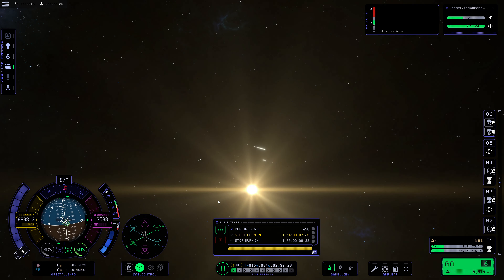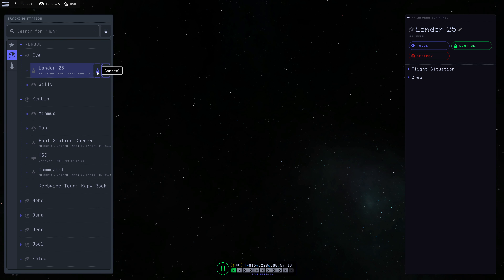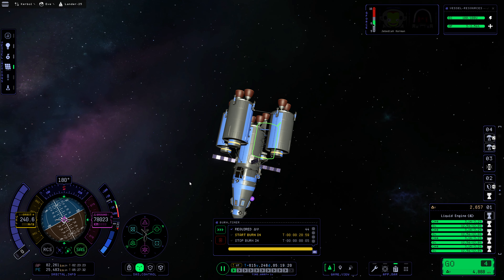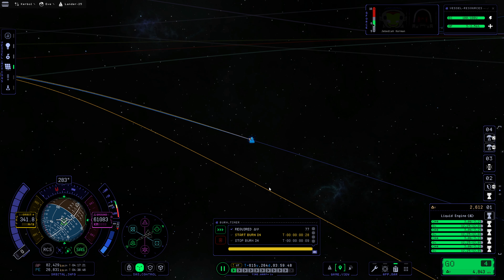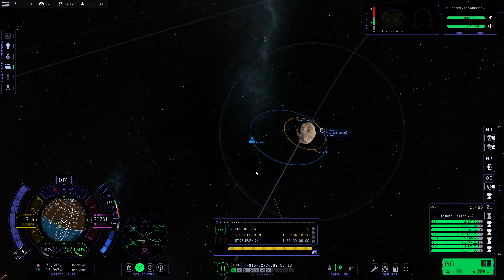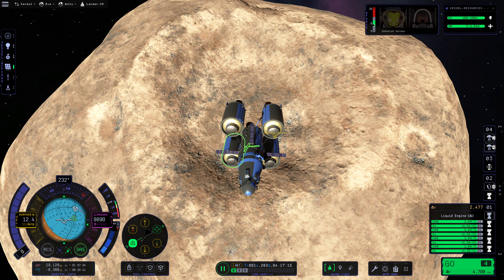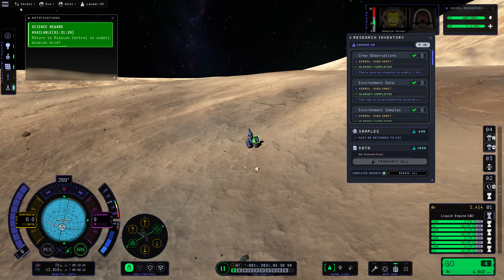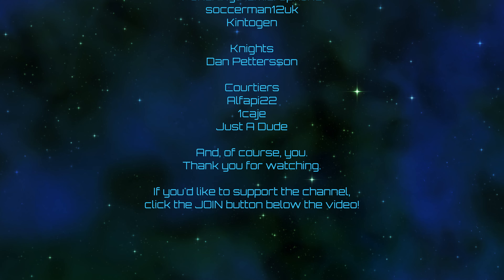Kerbal Space Program 2 | Based | Episode 30